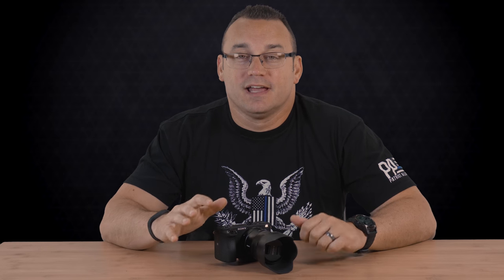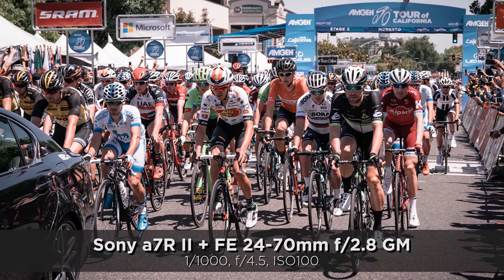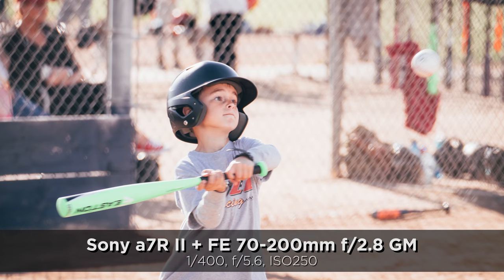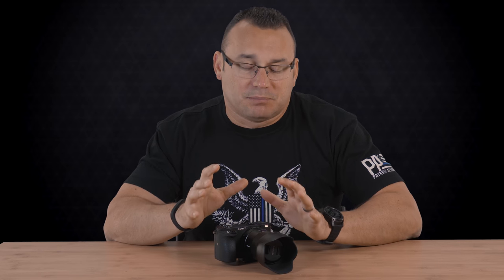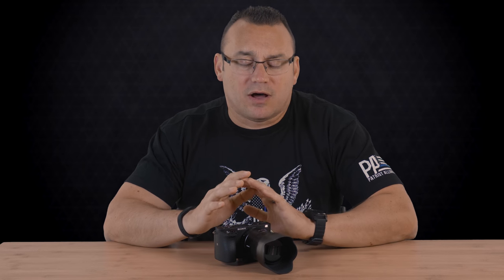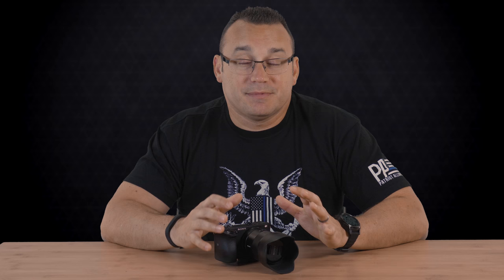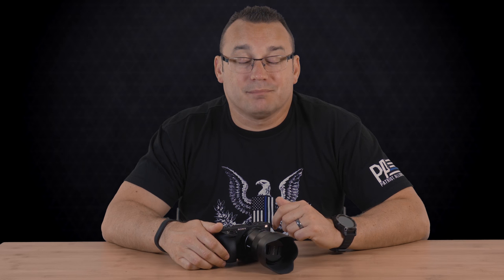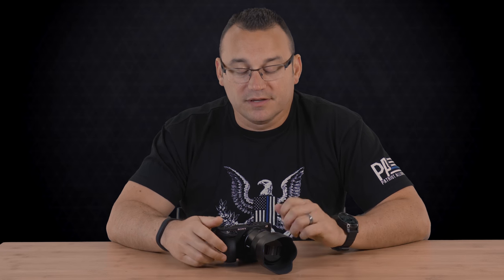Week #22 - Sports Photography - Photo Challenge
Early on in my photography career I turned to sports to teach me how to be fast on my feet. As a wedding photographer I knew that I needed to be able to react to my environment quickly to assure I never missed the shot. Over the years I have been able to photograph several sports I enjoy being a fan of.

Part of truly Ditching Auto is understanding your camera settings to the point they become second nature. When you grab your camera you already have an idea of where your shutter speed, aperture, and ISO need to be. It is easy to find something you like to photograph and never venture from it. Trying your hand at different photography genres will help you grow as a photographer when you are capturing the things that are near and dear to your heart.

Find a sport happening near you this week and try to photograph it. If nothing is going on near you, grab an athletic friend and photograph them practicing.

Come back and share your photo in the Ditch Auto Facebook Group.

Follow Jerad!